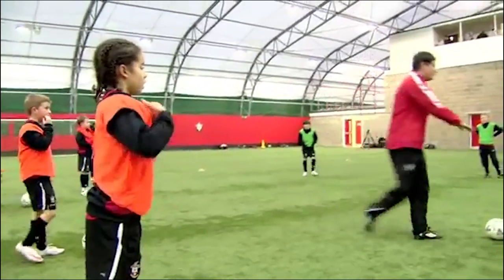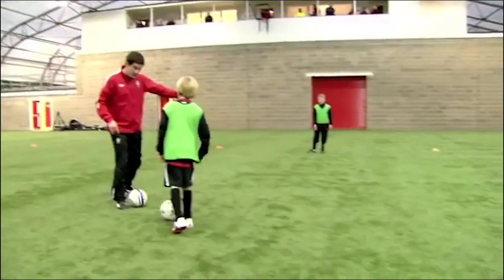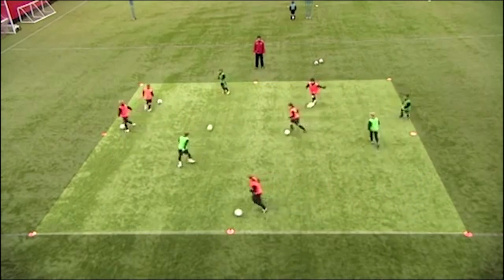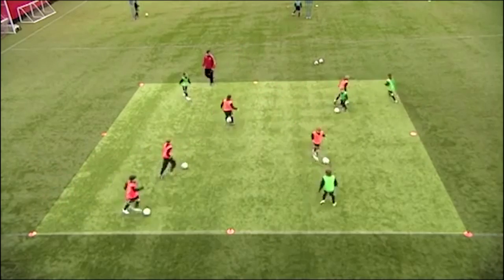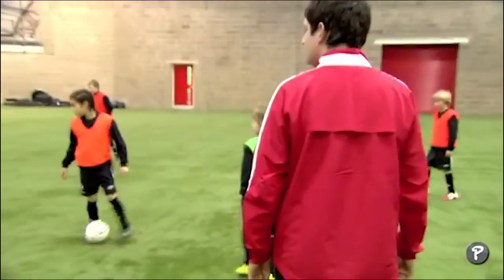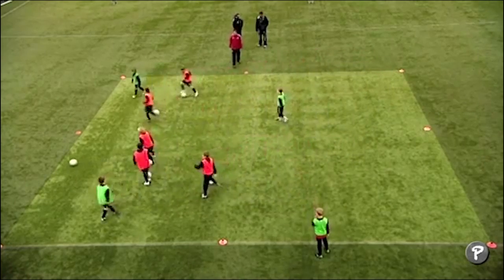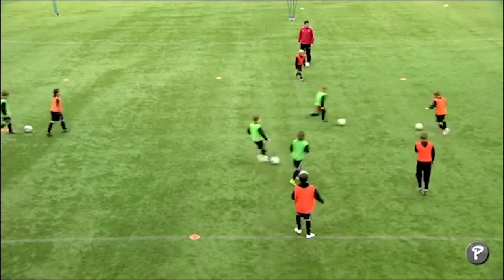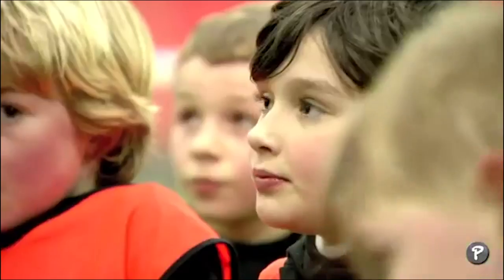Playing Under Pressure Drill ⚽️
Playing Under Pressure Coaching Session.

This quick drill is perfect for the U9 age group, encouraging players to become more comfortable playing the ball under pressure.

NEW!